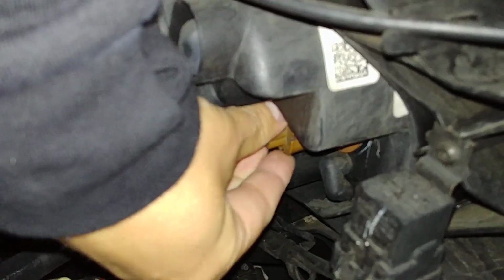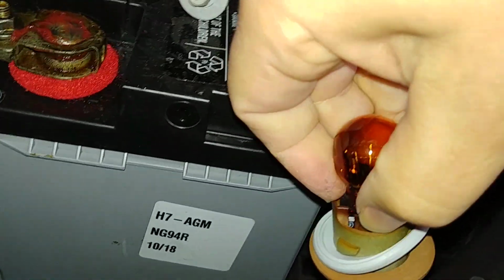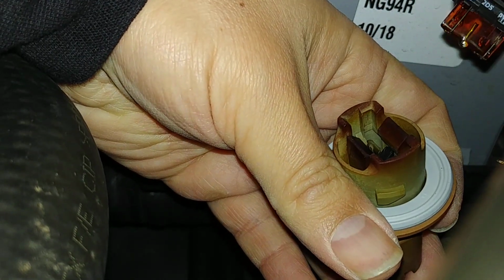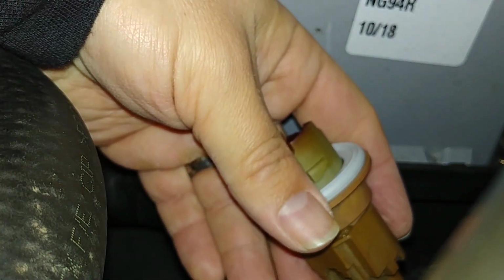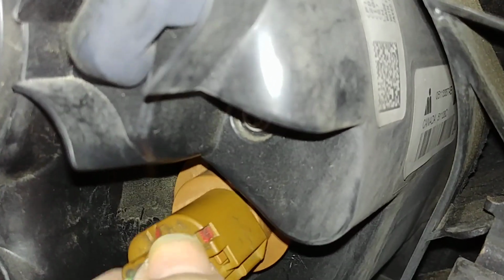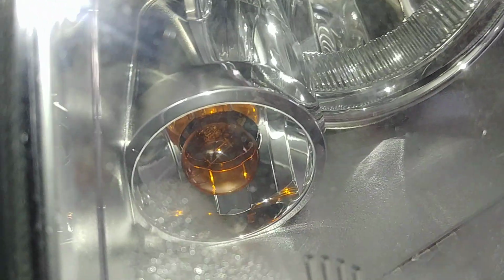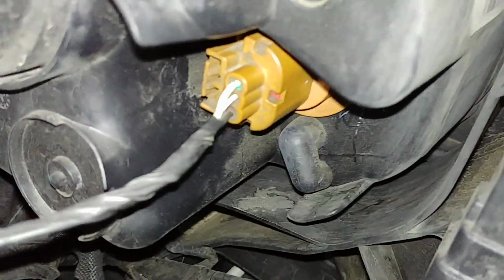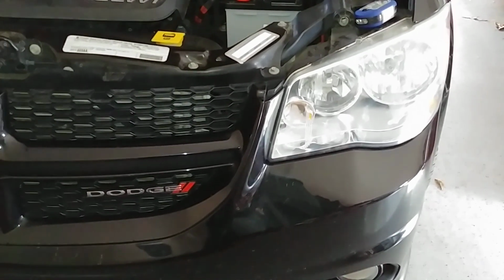Changing the Front Turn Signal Bulb on a Dodge Grand Caravan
In this video, you'll see in how in under 5 minutes you can change out a front turn signal bulb on a 2012 Dodge Grand Caravan.

🛠️ Bulb used in this video (check compatibility for your specific year and model)

💡 Philips 3757NA LongerLife Miniature Bulb, 2 Pack: